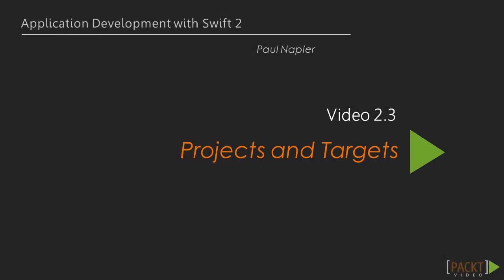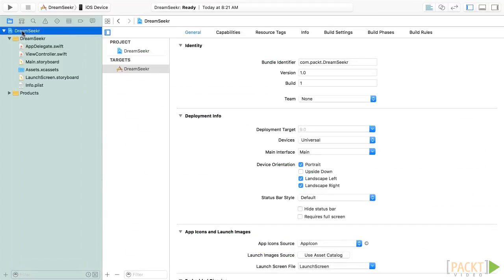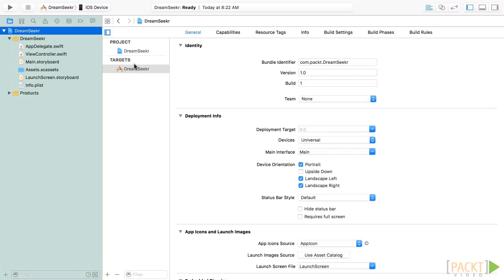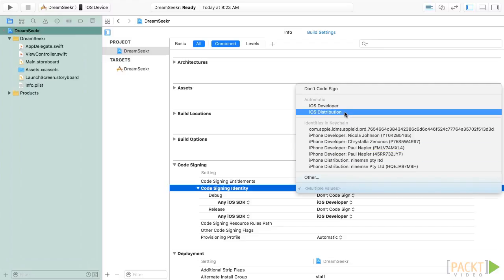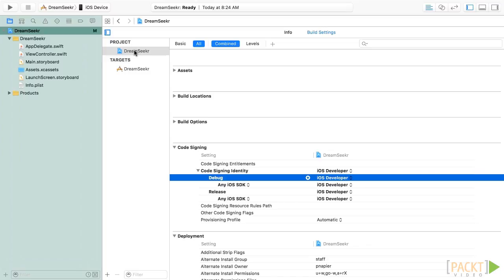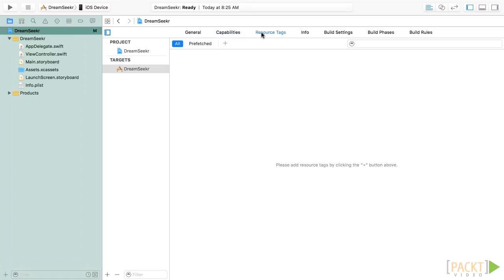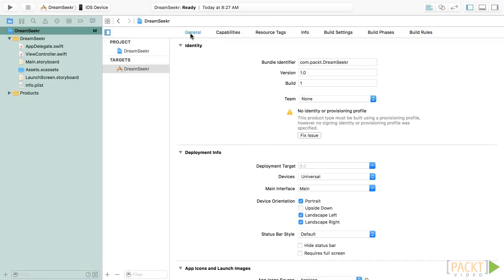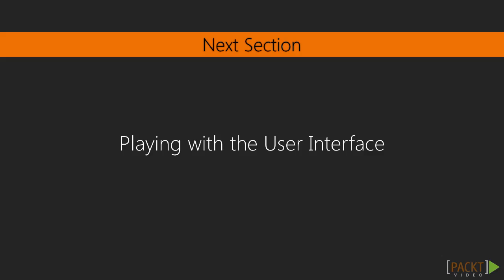38 - Projects and Targets.mp4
38 - Projects and Targets.mp4